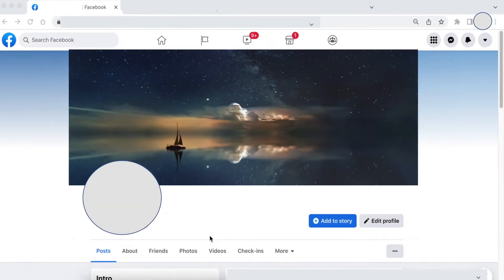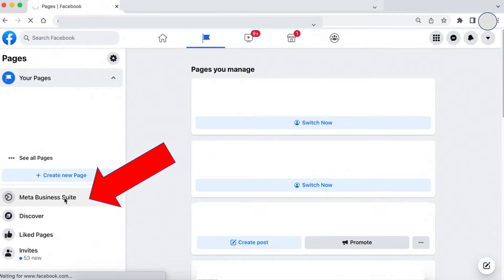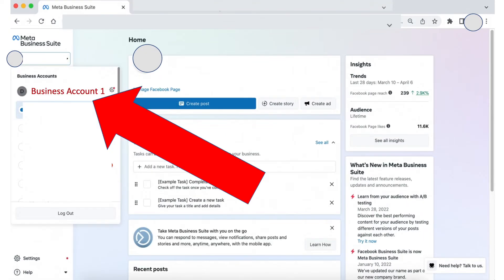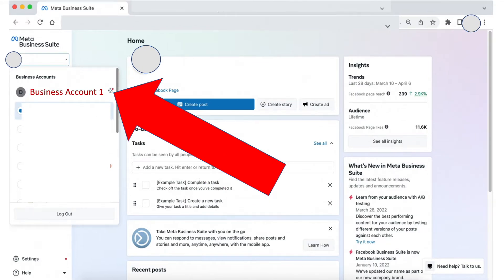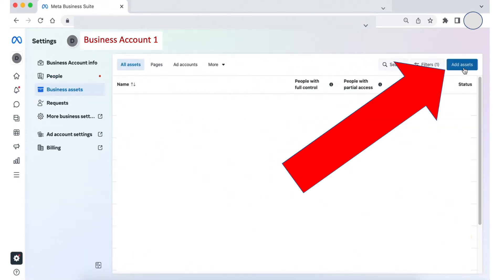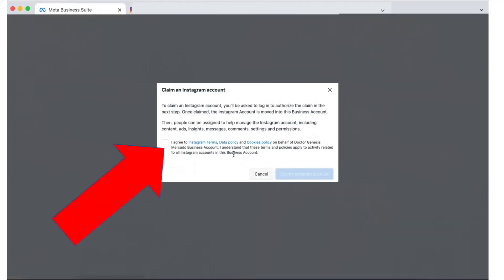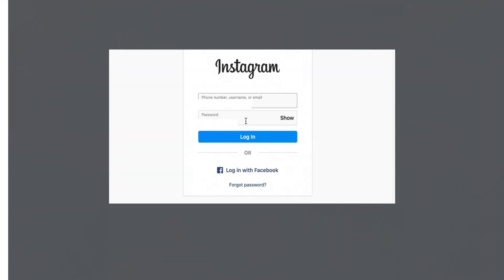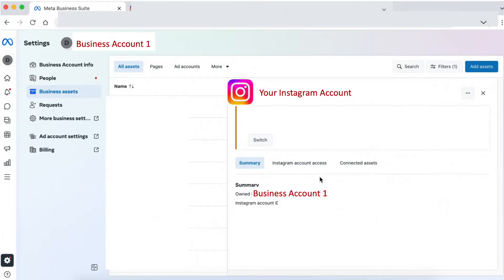How to Claim an Instagram Account? | Connect Instagram Account to Facebook on Business Manager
Watch the video in HD